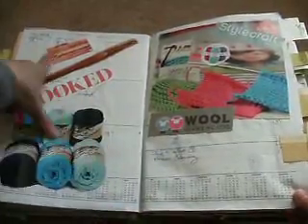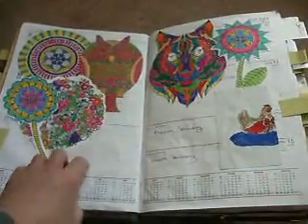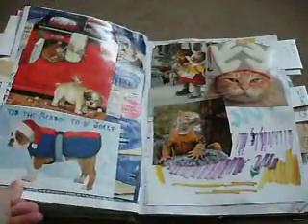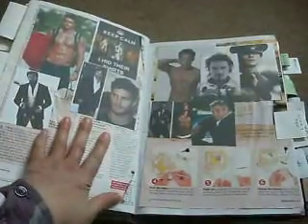new sections for en masse collecvtive journal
update flip of my en masse journal